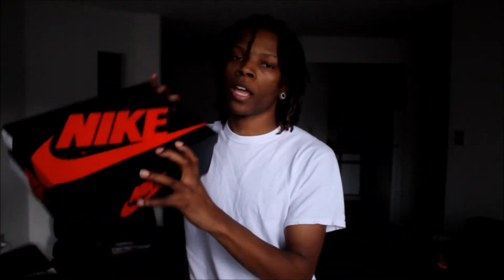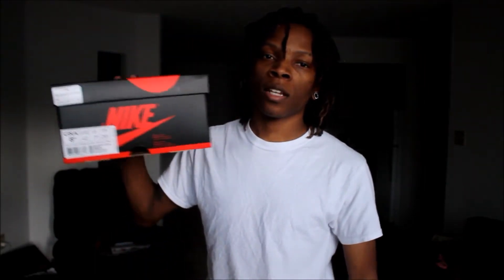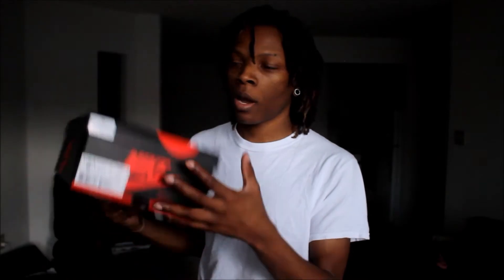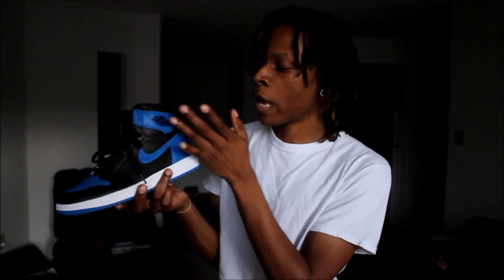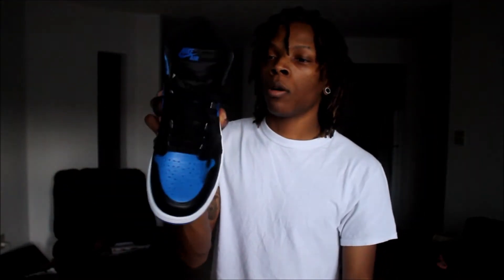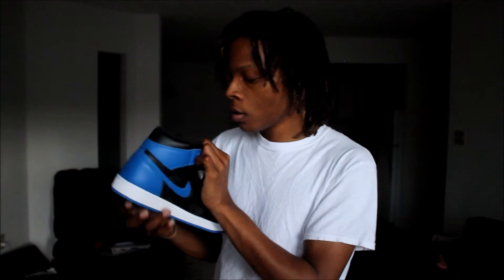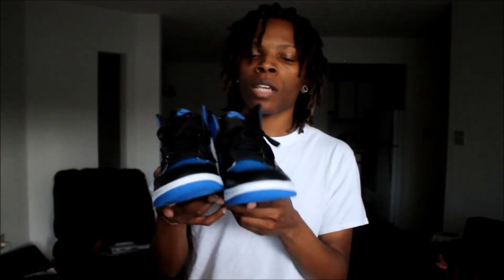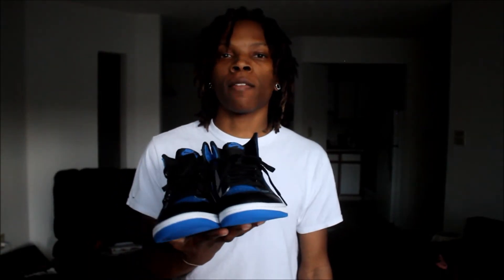Air Jordan 1 Retro High OG "Royal" Review + On-Feet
*Do not own music in video. For promotional use only.*